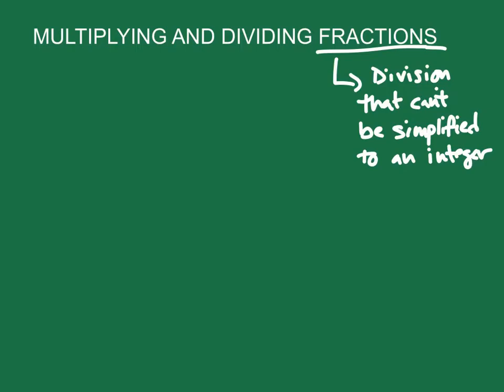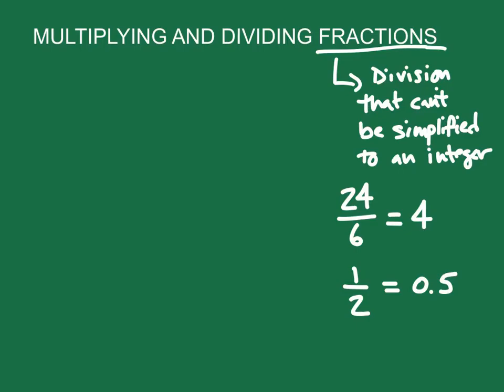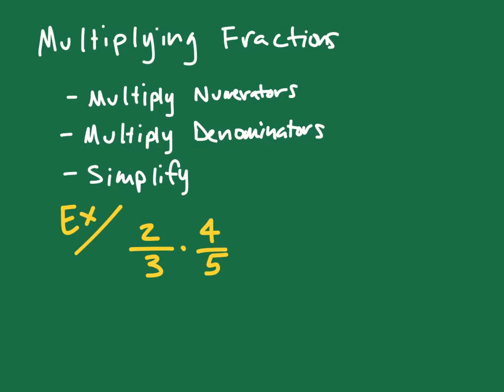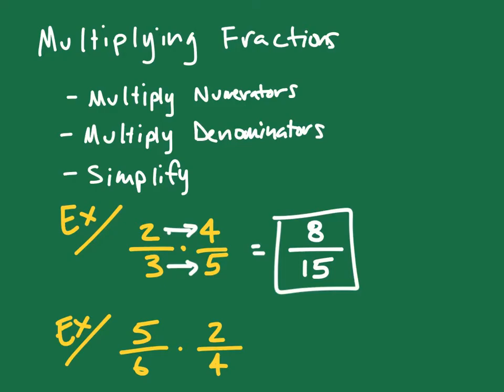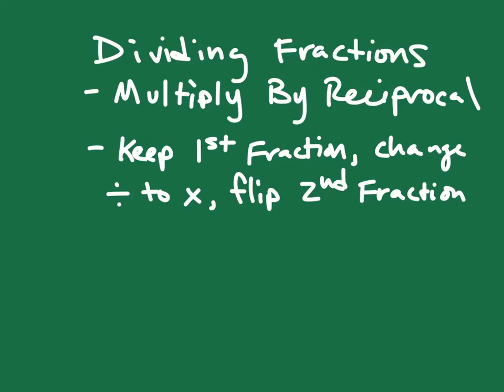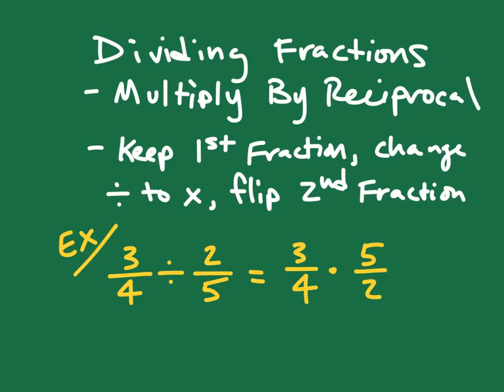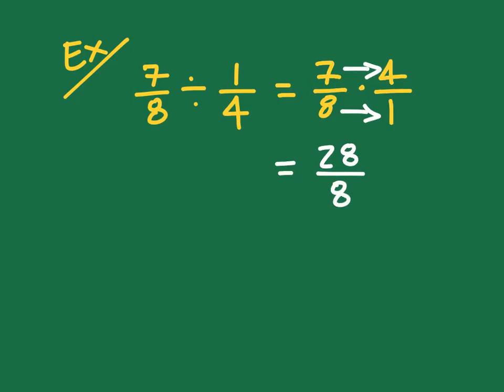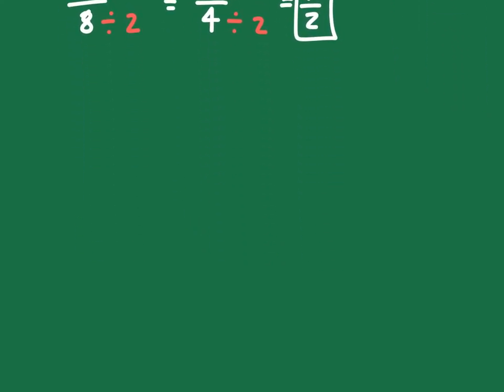ALGEBRA REVIEW - MULTIPLYING AND DIVIDING FRACTIONS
This is a video for multiplying and dividing fractions.